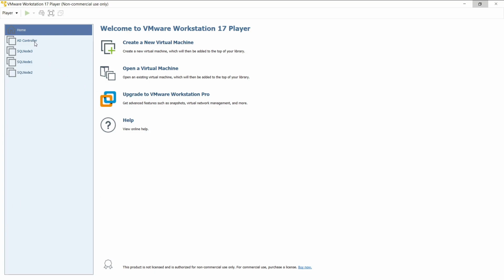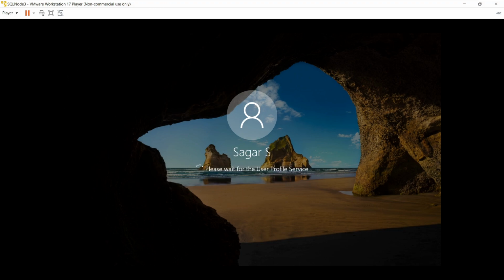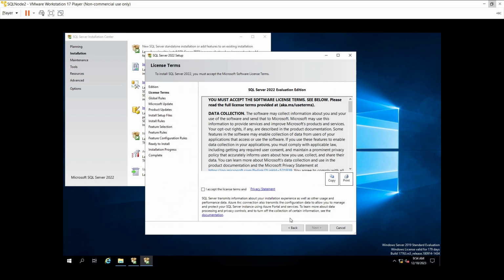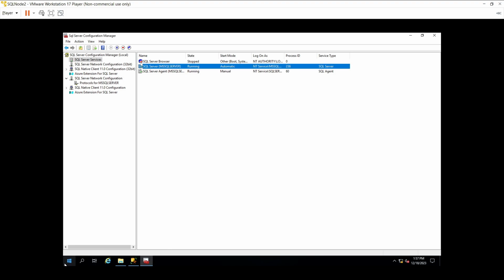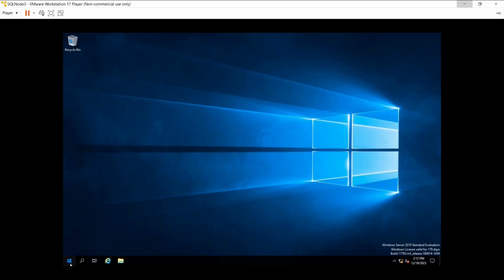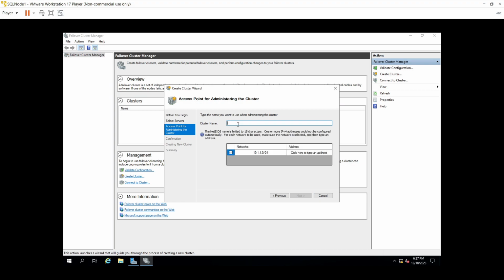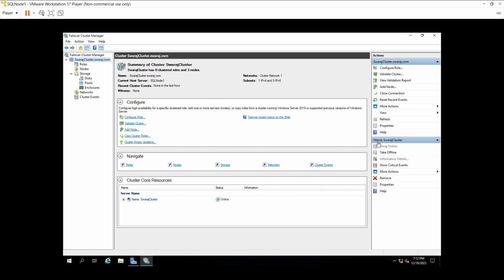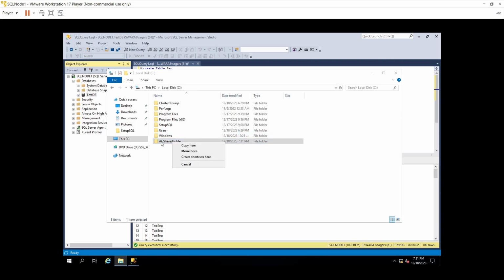Always On in SQL Server - part 2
Failover Cluster Feature Add on Node 1,2 and 3
Enable machine for High Availability.

Your Queries,
sql always on
always on in sql
sql server always on
always on availability groups